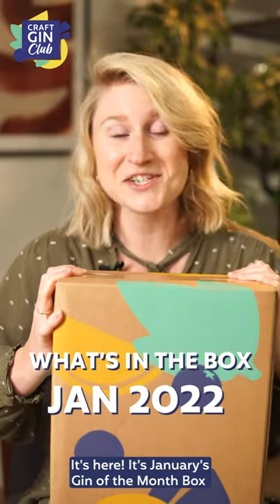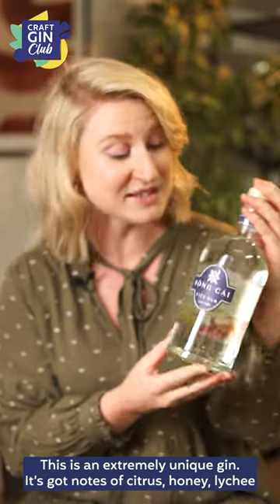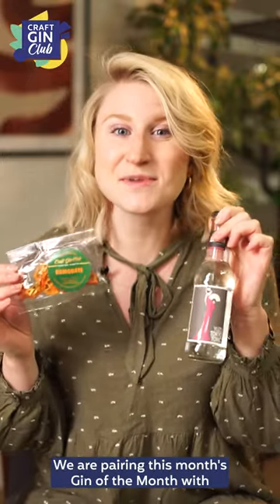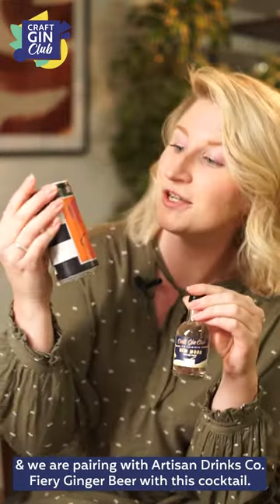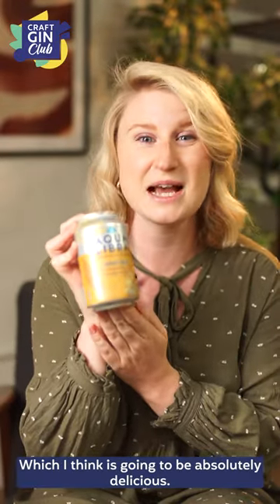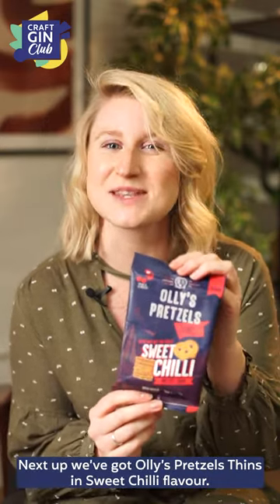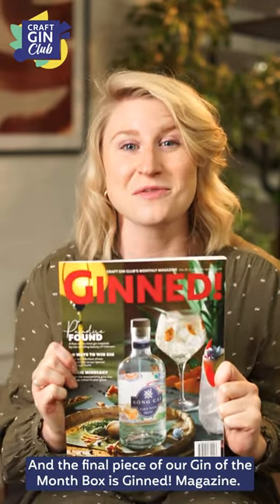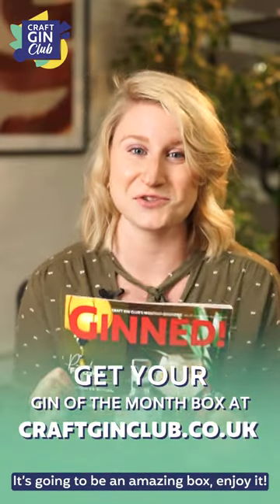What's In the Box: January 2022 unboxing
Kick the new year off to a great start with a box full of hand-picked goodies. This month’s Gin of the Month Box is inspired by the delicious ingredients and flavours of South East Asia with a few extra treats thrown in. Our Craft Gin Club experts have sourced a delicious, first-of-its-kind gin from Vietnam and paired it with tasty snacks (all vegan) and mixers selected to dazzle your tastebuds.

Let’s take a peek at what’s inside…
Sông Cái Việt Nam Dry Gin
Artisan Yuzu Tokyo Tonic
Kumquat garnish
Artisan Fiery Ginger Beer
New Moon Cocktail Syrup
Aqua Libra Sparkling Water
Crodino
Native Sweet Chilli Pr*wn Crackers
Woolf Bites Crafty Cocoa
Olly’s Pretzel Thins Sweet Chilli
The Coconut Collaborative Chocolate Little Pots
GINNED! Magazine

Sign up for this month’s Gin of the Month Box